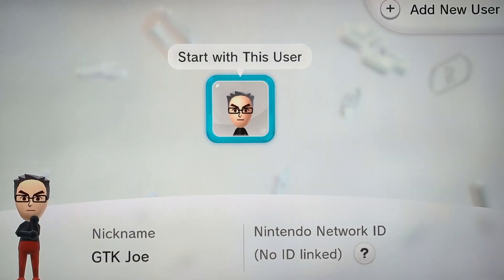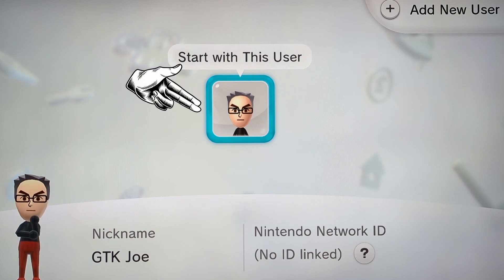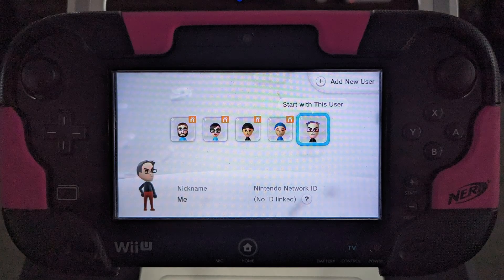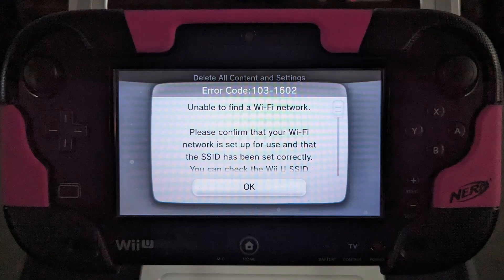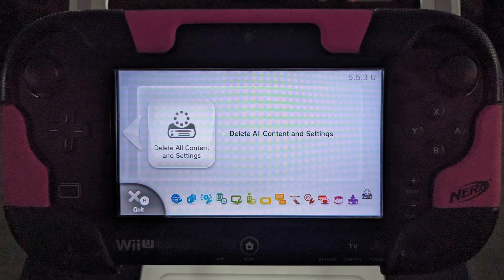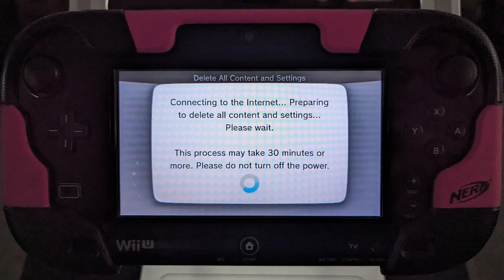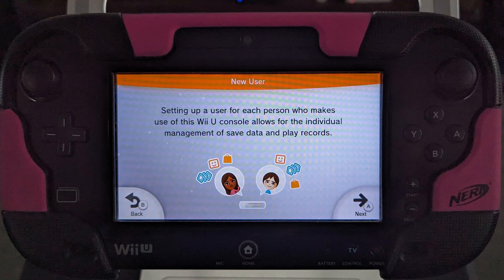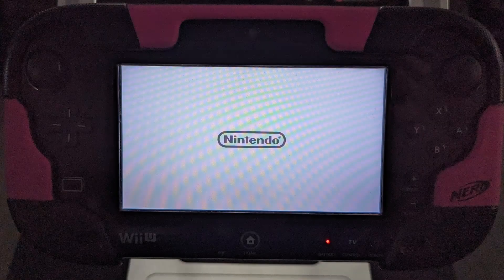How to Factory Reset a Wii U that is Not Locked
This tutorial teaches you how to factory reset a Wii U that is unlocked.  This will delete users, games, and information to resell or if you purchased a used system and need to remove the old user data and start over with a clean system. This how-to will only help if you have access to a user account and the parental lock has not been set.